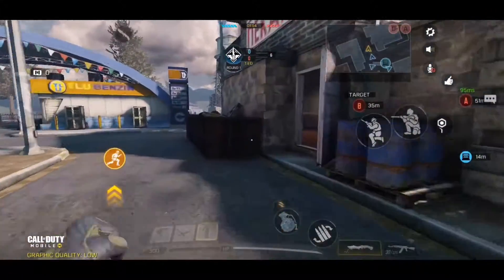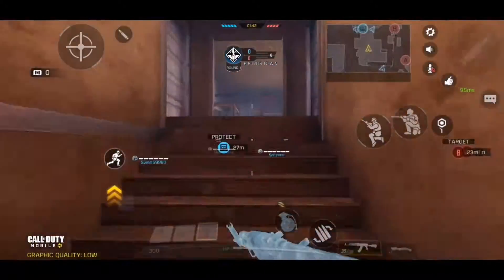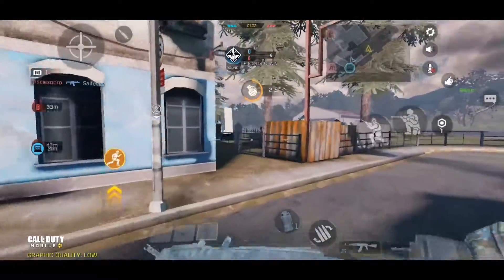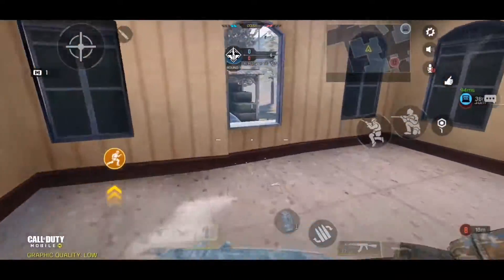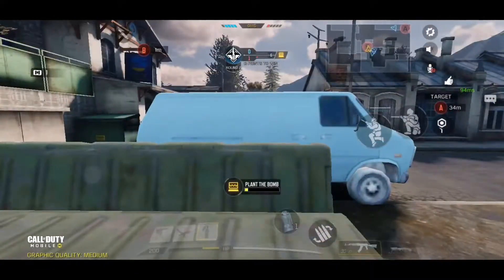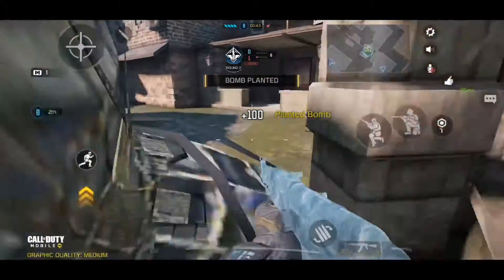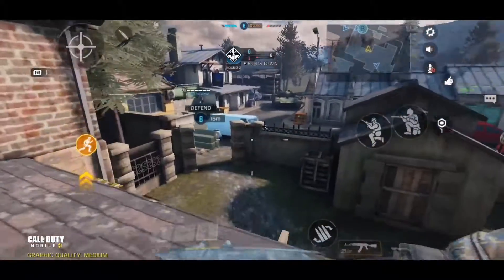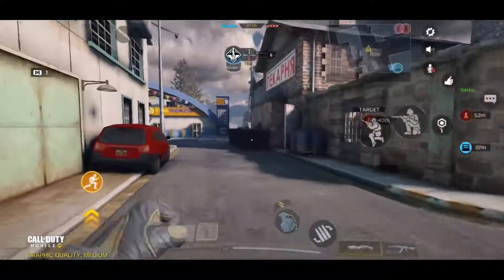Trip Mine Guide & Why you should use it | Weapons Explained Ep.12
Hay guys it's me CodeX

Music

Socials